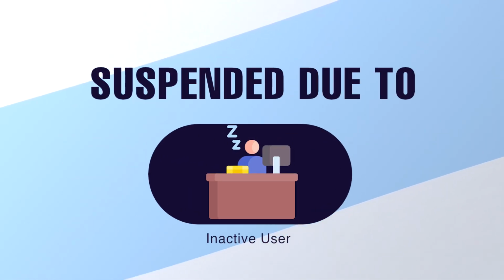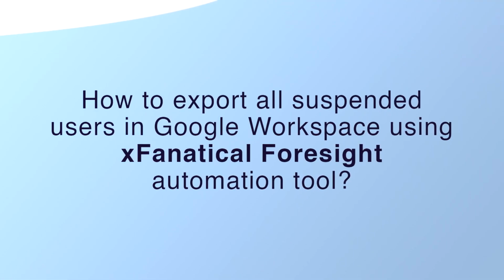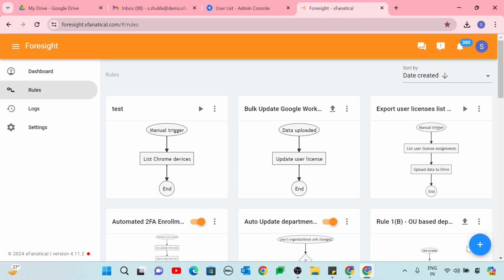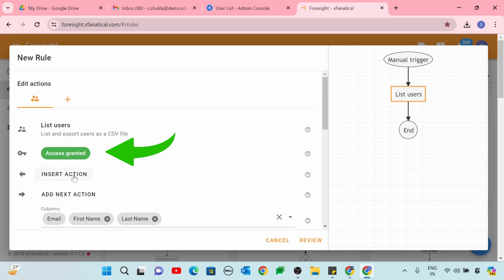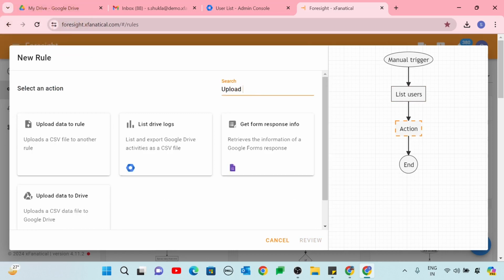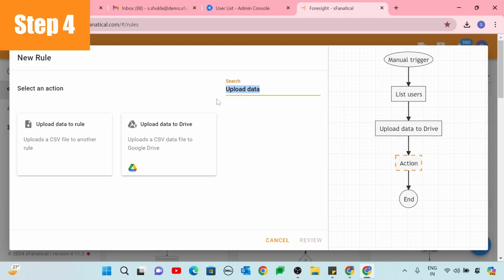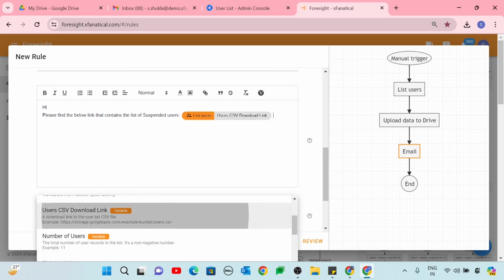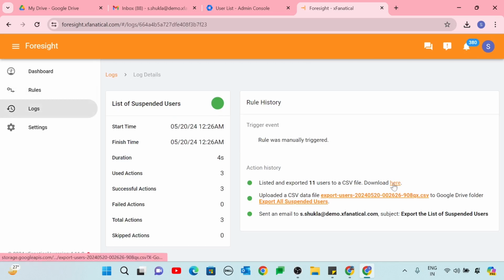Export all Suspended Users in Google Workspace using the xFanatical Foresight automation tool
The management of user accounts in Google Workspace is a crucial aspect of maintaining a well-organized and secure digital environment.
However, there may be instances where certain user accounts become suspended for various reasons, such as security concerns or inactive usage. In such cases, it becomes necessary for administrators to efficiently handle and export all suspended users in Google Workspace.

The xFanatical Foresight Automation tool simplifies the process of exporting all suspended users by providing an efficient and seamless approach.

 / xfan.  .

 / xfanatical